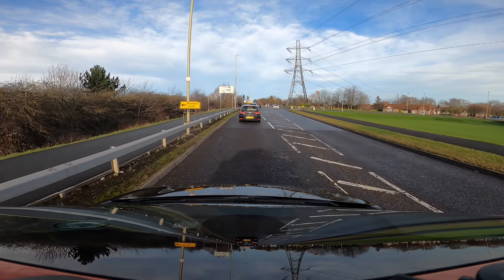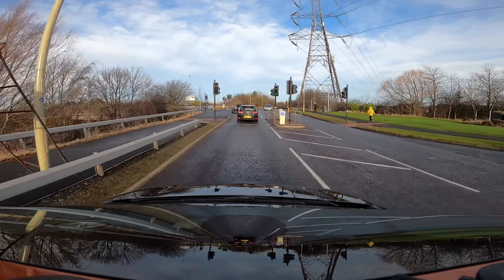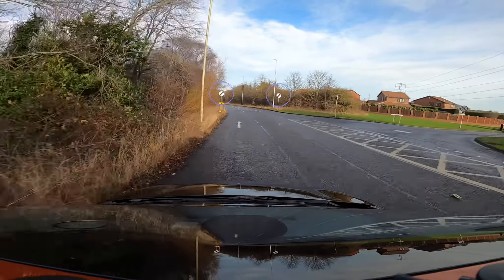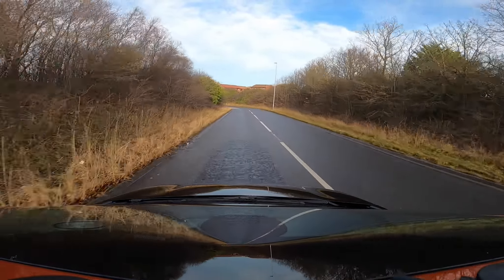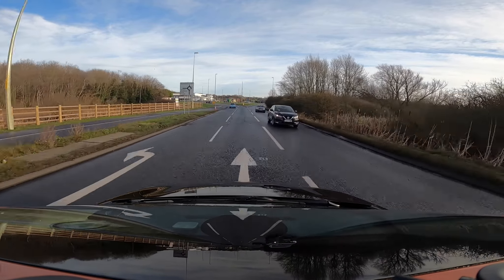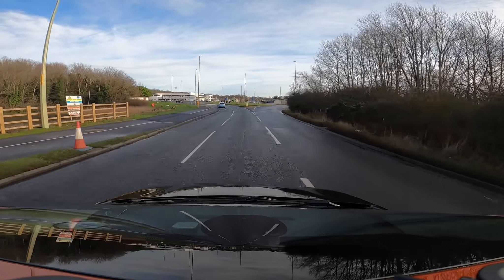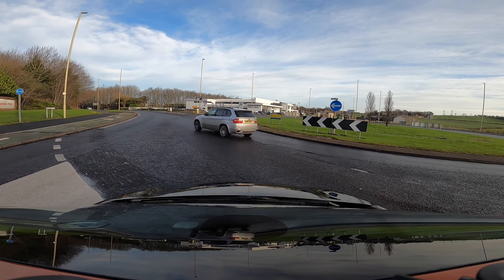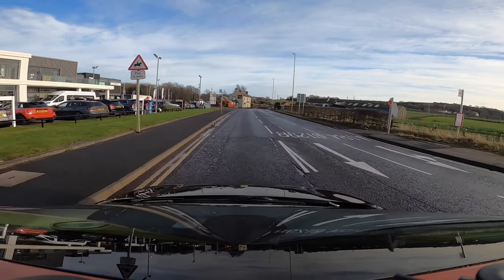2022 Alpha Testos Junction Tutorial Herrington DS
Tutorial to help students visualise the Testos Junction and the surrounding feeder roads

Made for Herrington Driving School by Only Automatic Video Productions